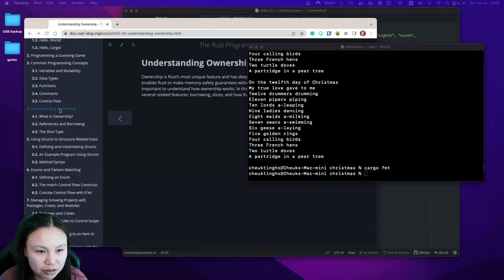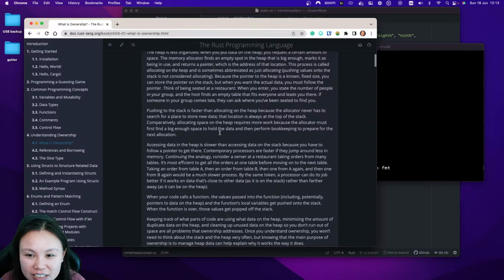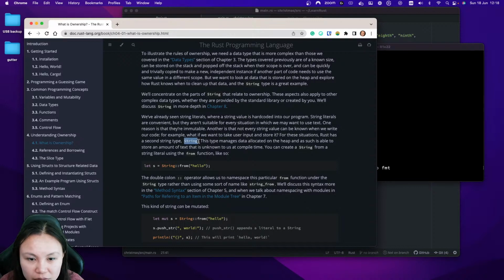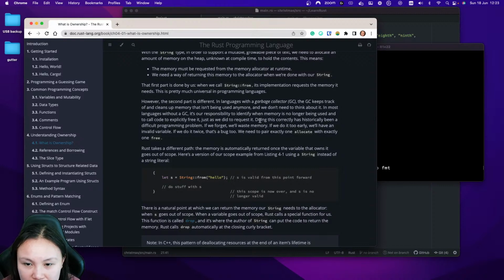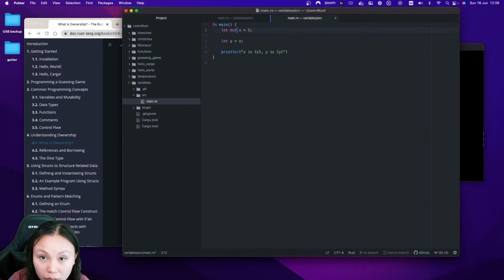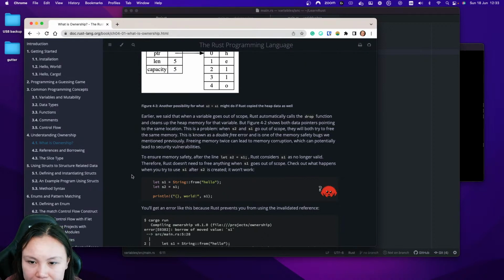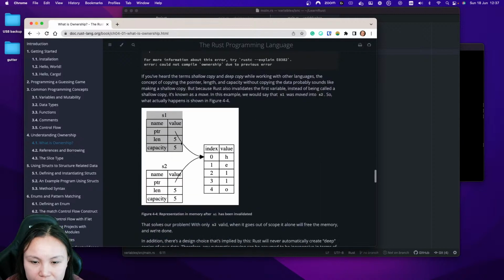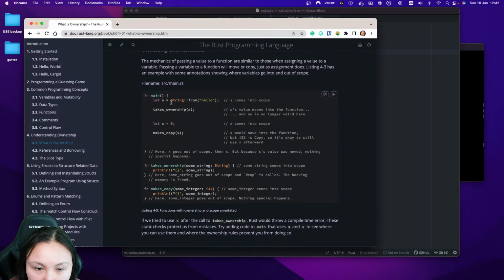Learn Rust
I am lraning Rust, wanna join?